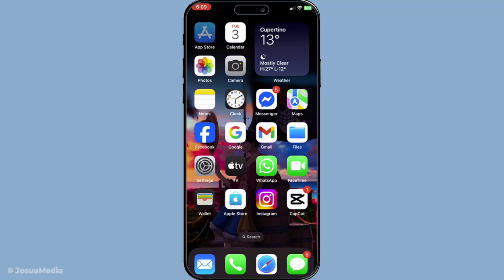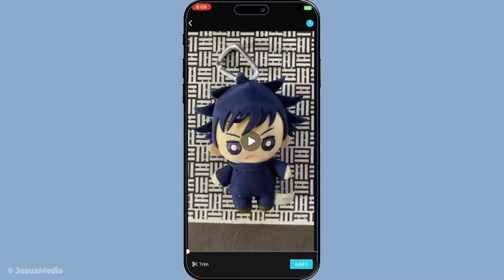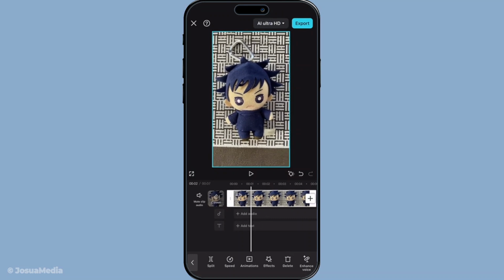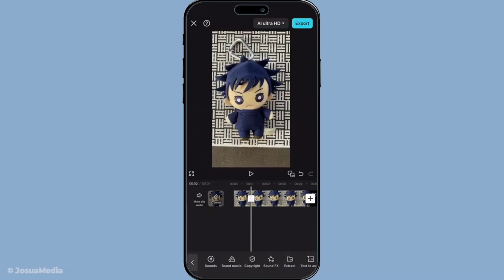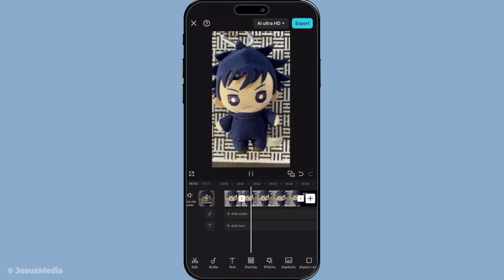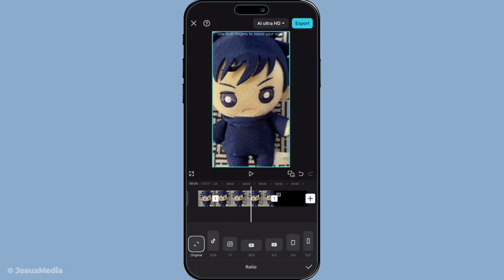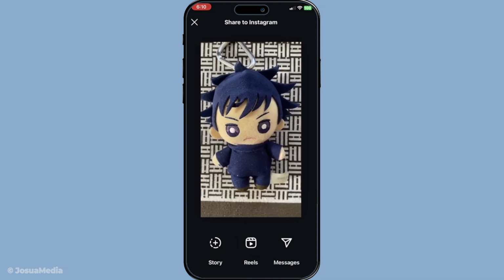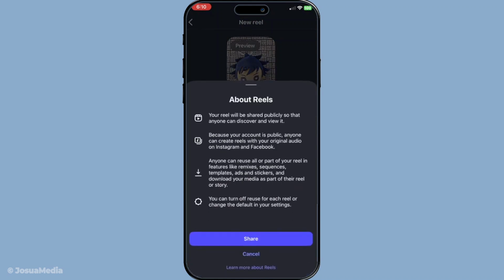How To Capcut On Instagram (Full 2025 Guide)